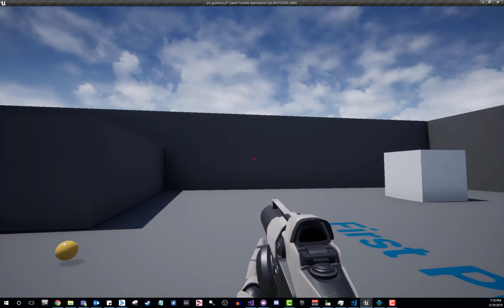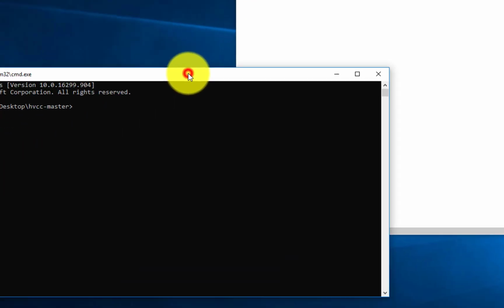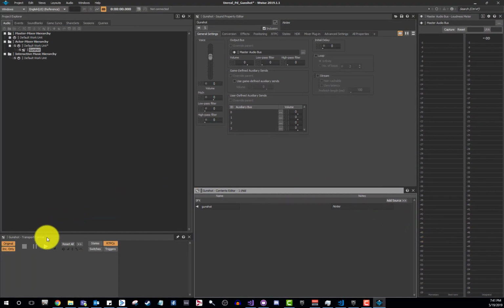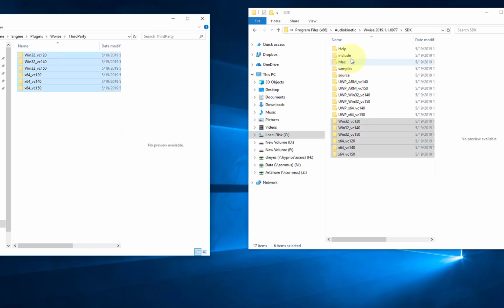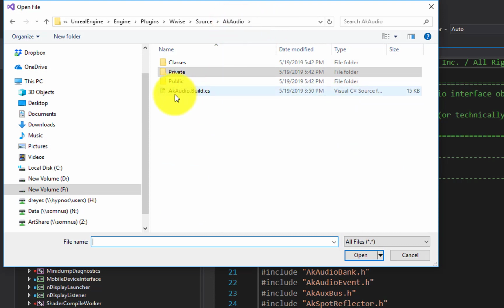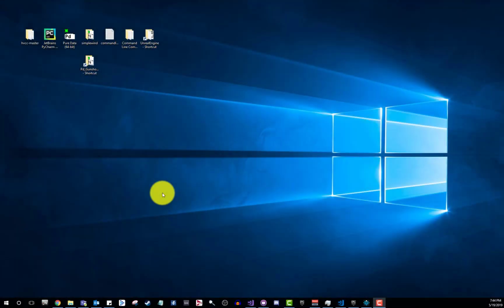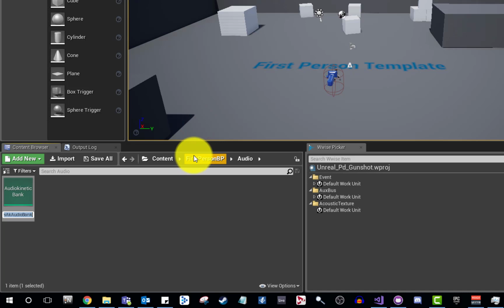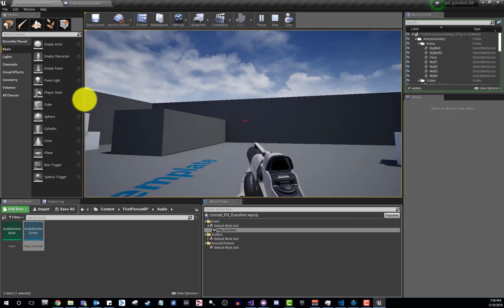Pd + Wwise + UE4 - (Part 4) -Integrating Wwise and Registering Custom Pd Plugins With Unreal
In this video we will learn how to integrate Wwise with the unreal engine so that it is integrated with every UE4 project we create. We also learn how to install and register our custom Pd patches in the Wwise integration so that we can use them in UE4.

Links to tutorials which I referenced in creating this video:

Tutorial by Igor Dall'Avanzi which helped me a bunch

Thank you to Andy Farnell for his excellent sound design tutorials which can be found at:

My links:
Table of Contents:

00:00 - Introduction
00:10 - Demo
00:52 - Requirements
02:40 - Changing the Wwise SDK Version in Heavy
03:56 - Compiling the PureDataPatch for Wwise
08:00 - Installing the puredata plugin in Wwise
09:29 - Setting Up The Wwise Project
13:22 - Integrating Wwise in Unreal Engine
17:51 - Installing Pd Plugin Files into Unreal
20:51 - Registering the plugin in Unreal
28:13 - putting it all together in Unreal
39:43 - Outro